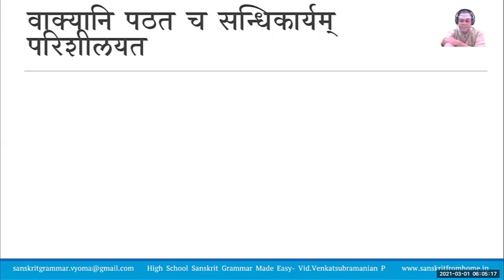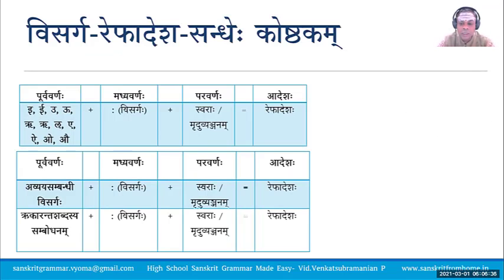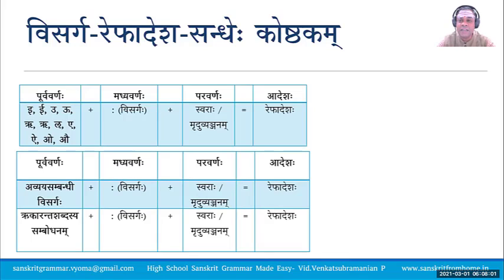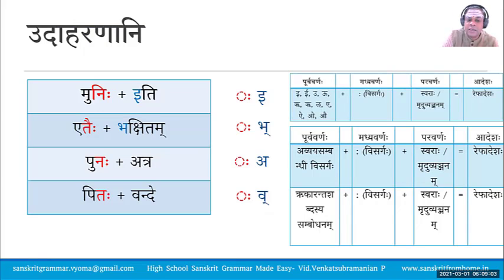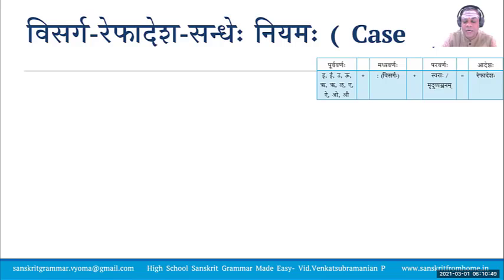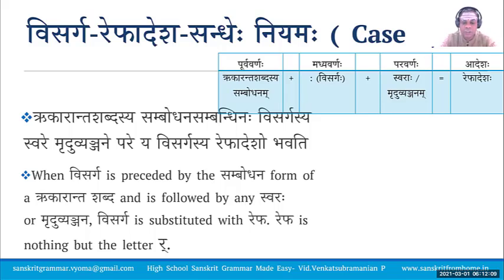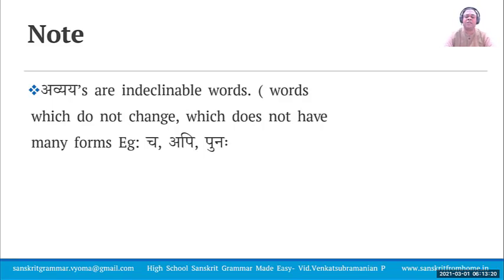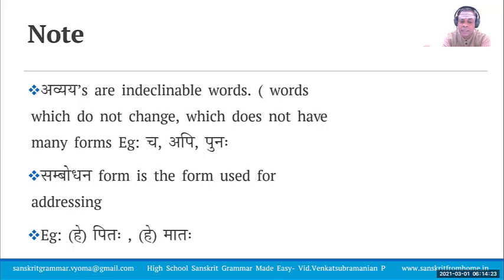2.24 | Rephaadesha Sandhi | Highschool Sanskrit Grammar | Dr.Venkata Subramanian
In this video, Rephaadesha Sandhi has been covered